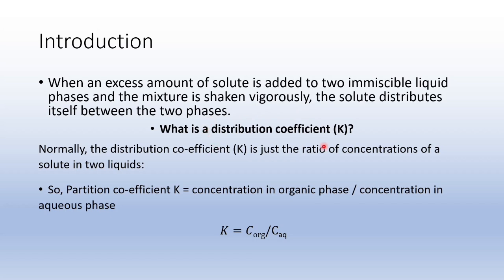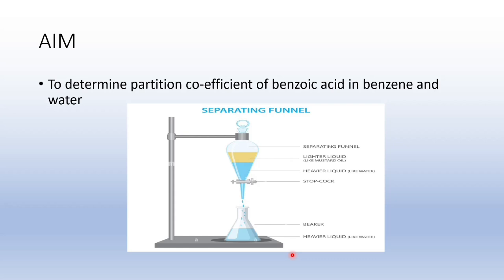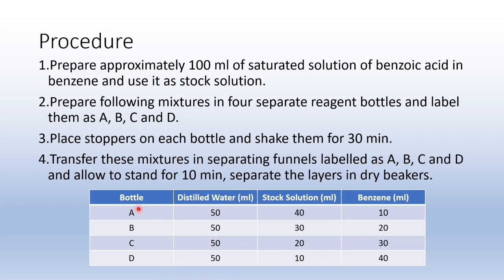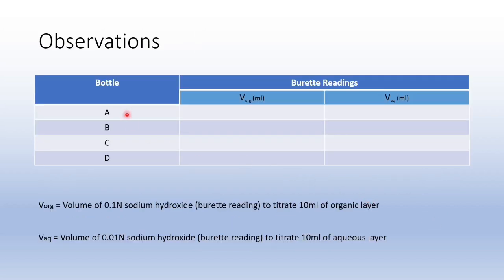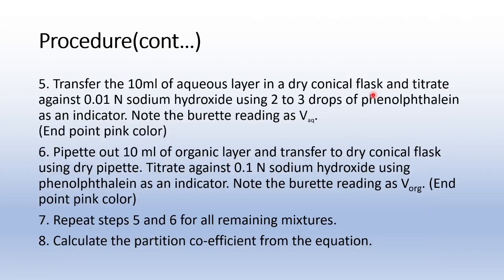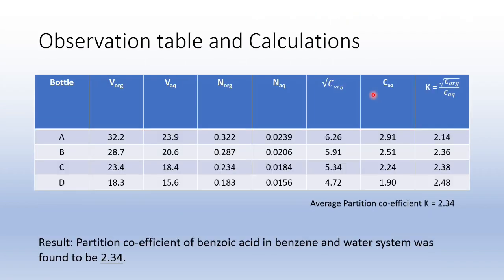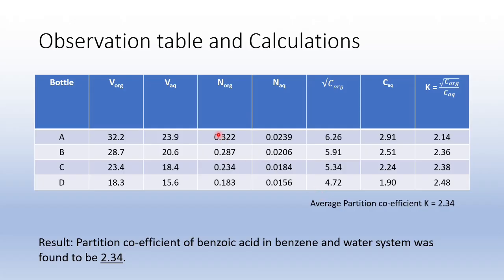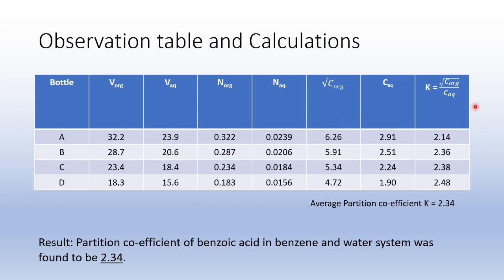Sem 2_Practical Tutorial_Determination of Partition coefficient_Mr. Kunj Patel and Ms.Vishruti Shah